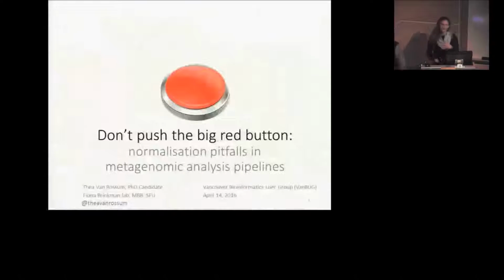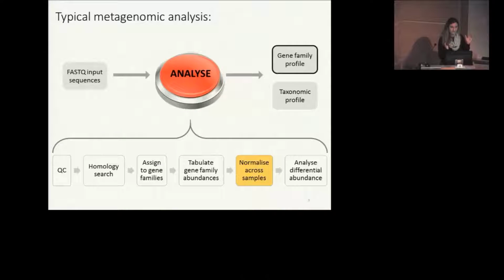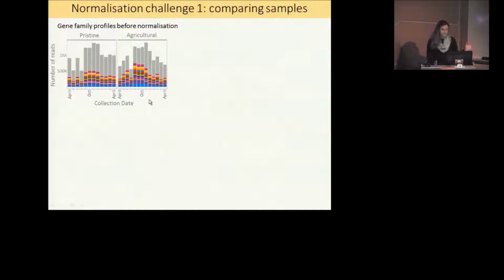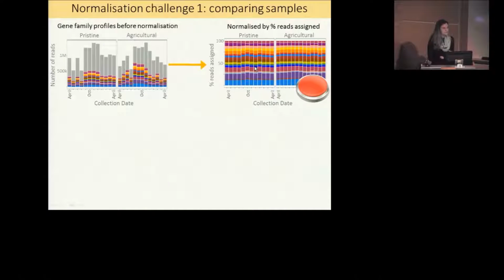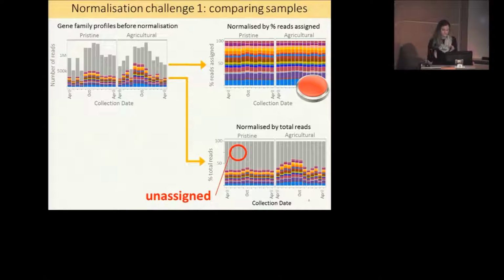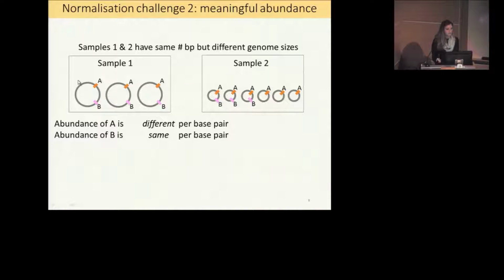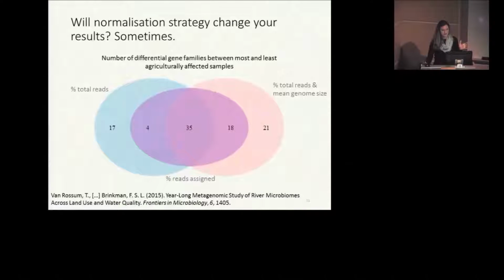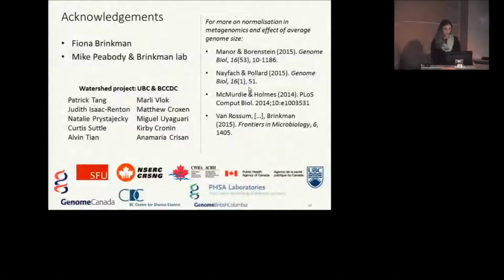Thea Van Rossum - “Don’t push the big red button: normalisation pitfalls in metagenomic ...”